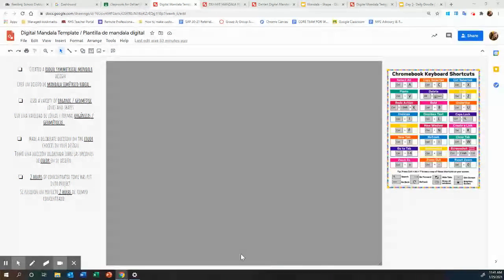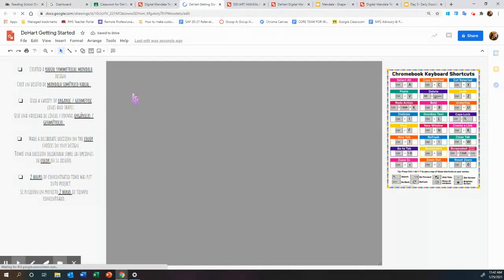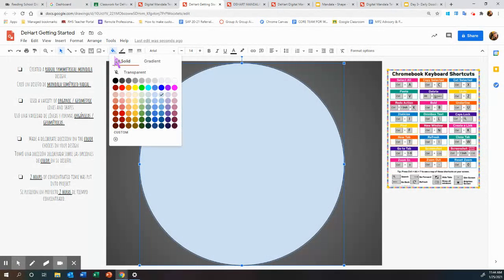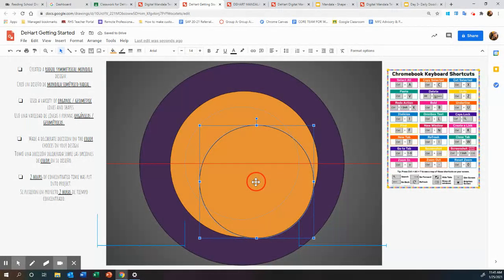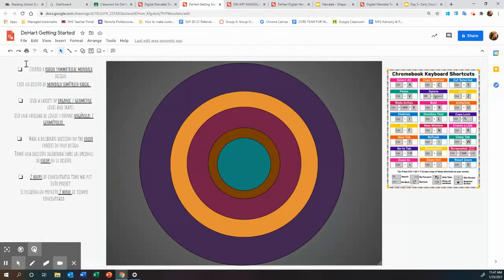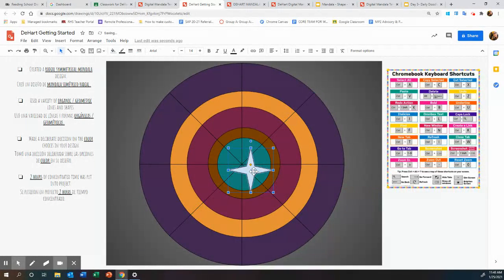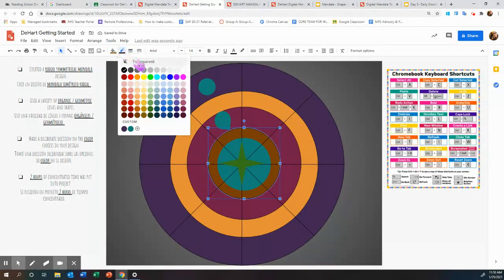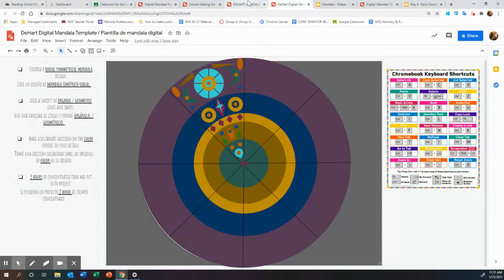Setting up your Digital Mandala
Step by step directions and demo for starting your digital mandala, using Google Drawing.